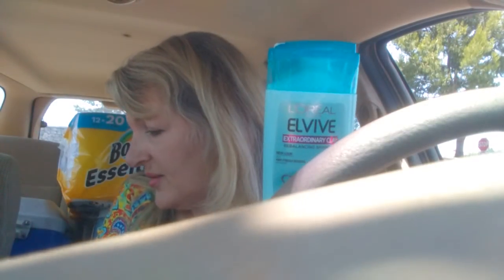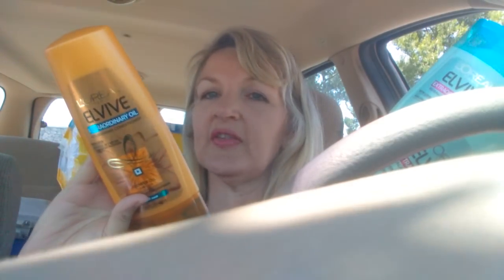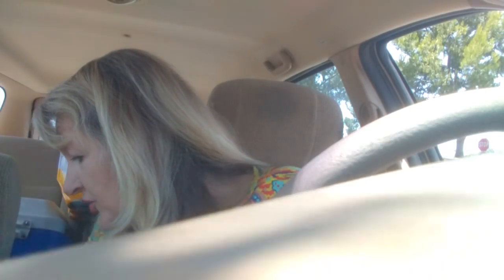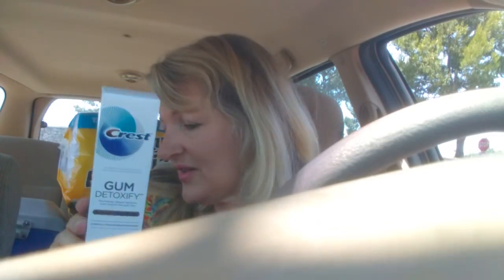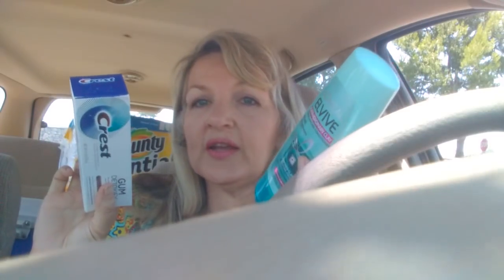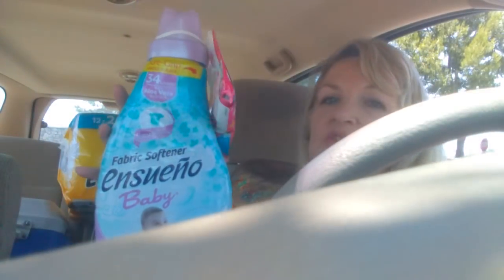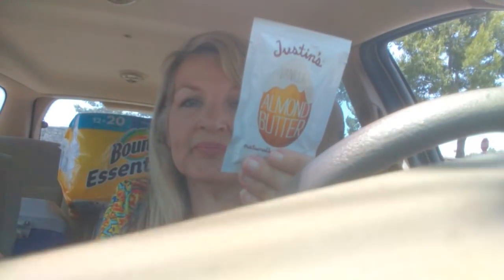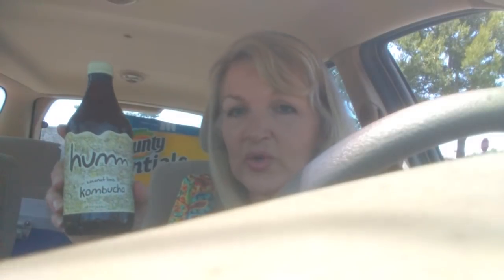Target Car Haul Thursday Awesome Deals